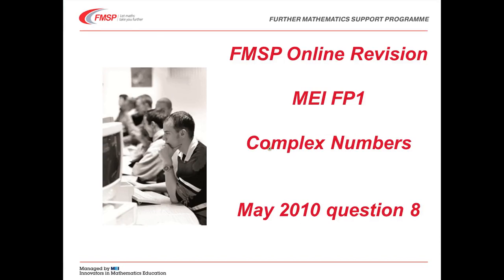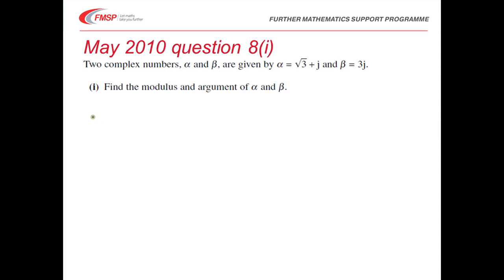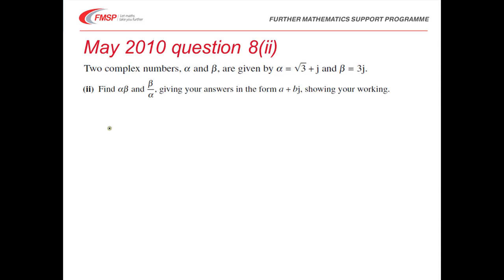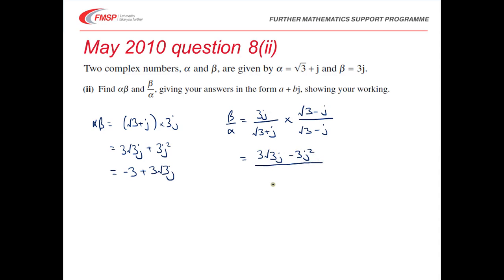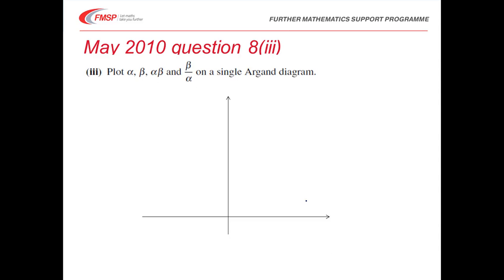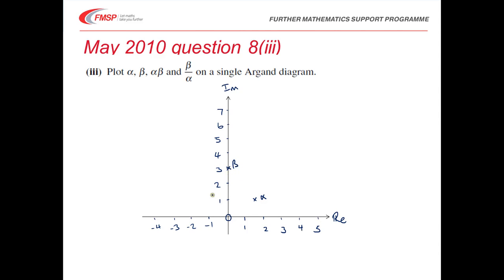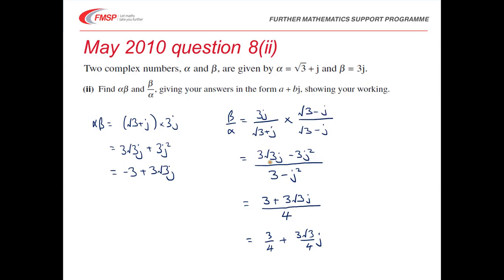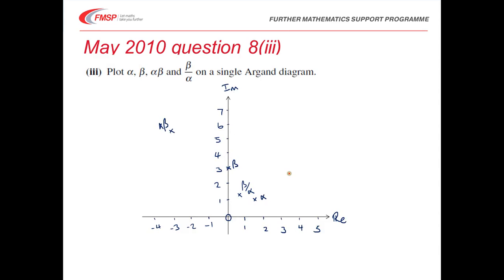FMSP Revision: MEI FP1: May 2010 qn 8 - Complex numbers